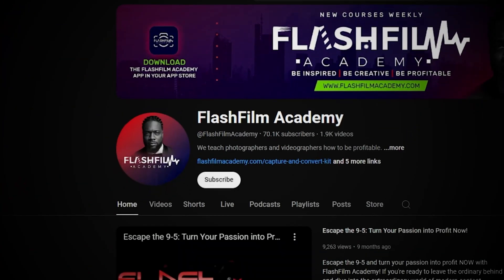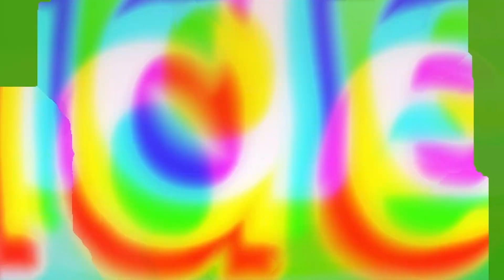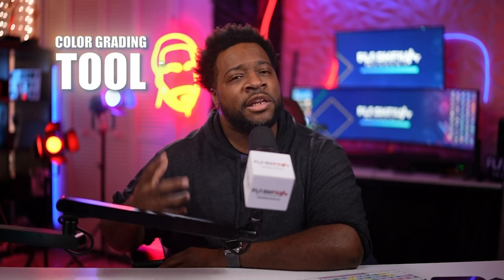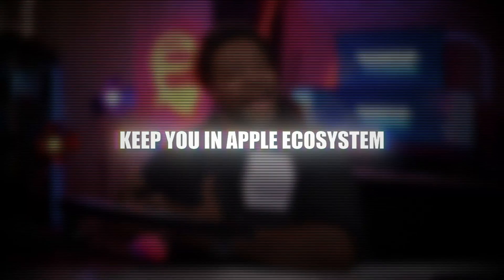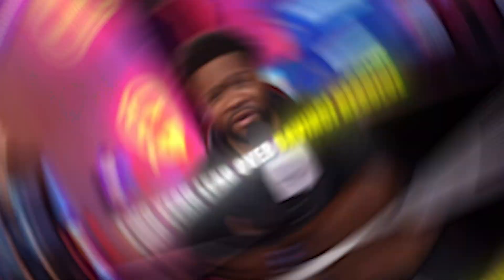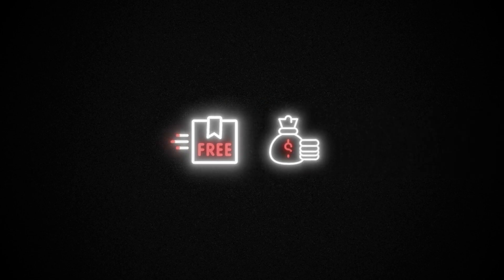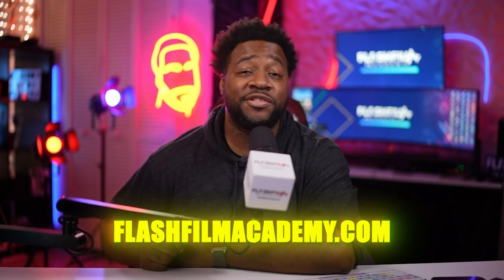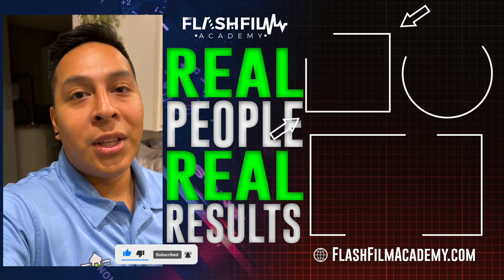Why Final Cut Pro 11 May Be DEAD for Pro Editors in 2025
Is Final Cut Pro 11 losing its edge in 2024? We examine why pro editors are questioning Apple's latest release and what it means for the future of video editing.

In this comprehensive analysis, we explore:
• The new features of Final Cut Pro 11 including magnetic masking and spatial video editing
• How CapCut and DaVinci Resolve are revolutionizing professional editing
• Why Apple's ecosystem-focused approach might be hurting professional editors
• A detailed comparison of editing tools for both beginners and professionals

As a professional production company owner and former army combat photographer, I break down why Final Cut Pro's latest updates feel more like gimmicks than genuine innovations. Learn why industry professionals are switching to alternatives like DaVinci Resolve, and discover which editing software truly delivers value for modern content creators.

Whether you're a seasoned editor or just starting your journey in video production, this analysis will help you make an informed decision about your editing software in 2024. Find out if Final Cut Pro 11's new features justify its position in today's fast-evolving editing landscape.

CHAPTERS:
00:00 - Final Cut Pro 11 Lost Its Place
00:28 - Intro to Final Cut Pro 11
01:06 - New Features in Final Cut Pro
03:02 - Capture & Convert Kit Overview
04:39 - Is Final Cut Pro 11 Sufficient?
04:58 - Join FlashFilm Academy